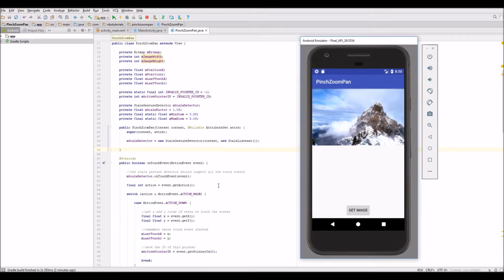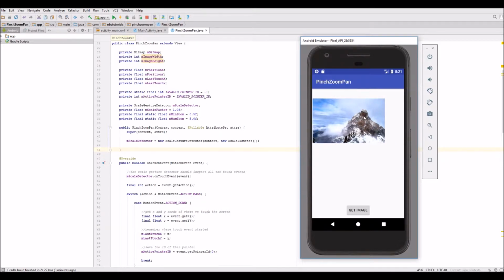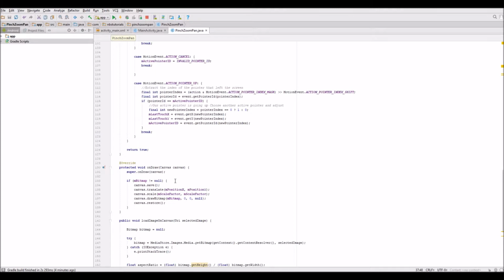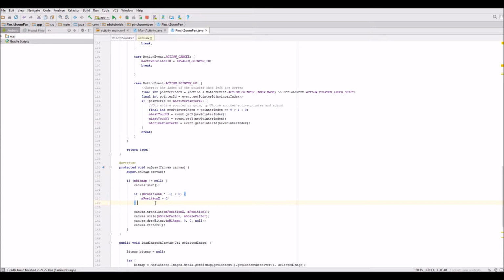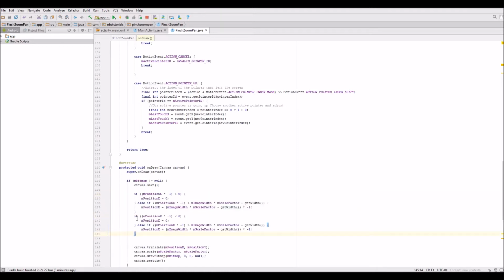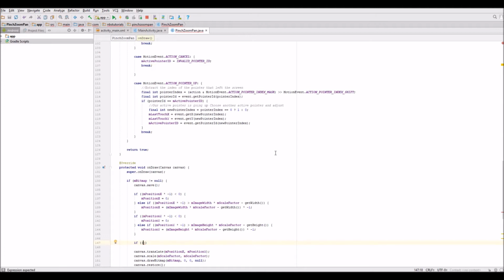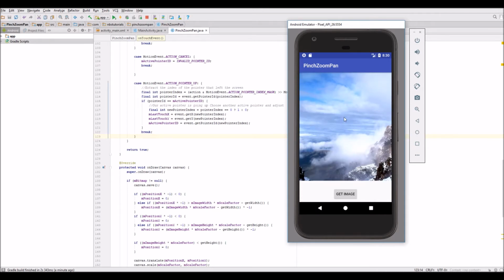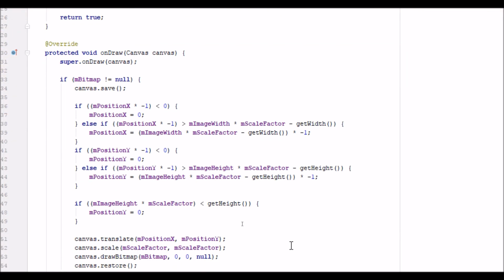Android Pinch Zoom and Pan Part 6 - Applying Panning Boundaries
This video tutorial is part 6 of a 6 part series looking at how to pinch zoom and pan an image on an Android device. In this part we look at how to limit or impose bounds on the image pan. Part of my Android App Development series.